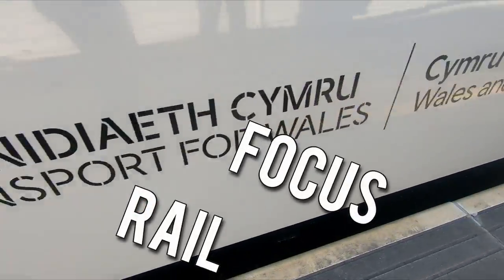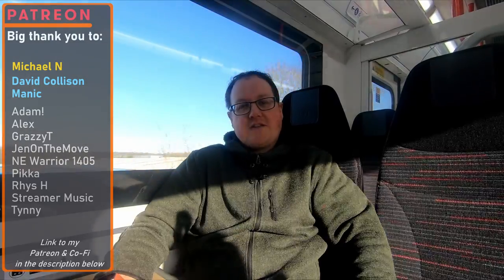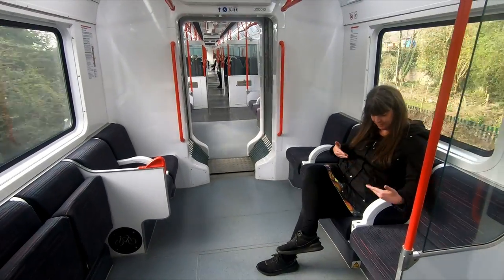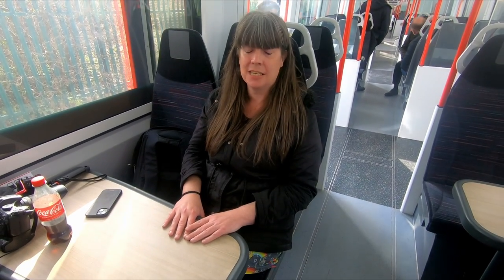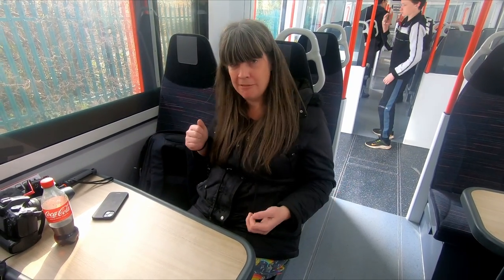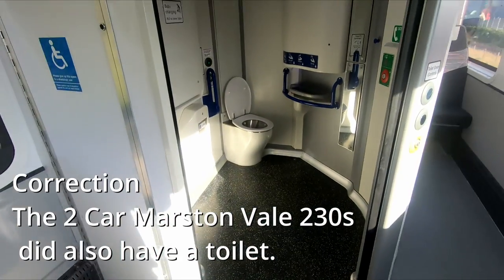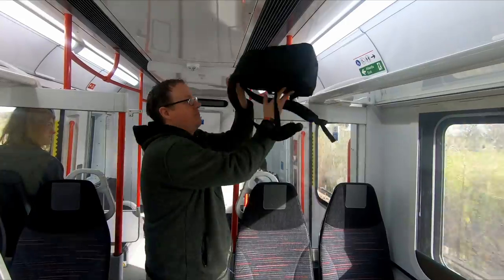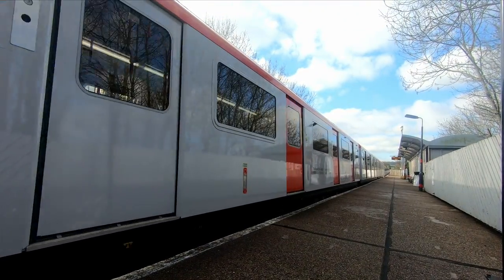First Transport for Wales Class 230 First Look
In today's video we take a look onboard Transport for Wales' Class 230, which entered service on the Wrexham Bidston Line today.